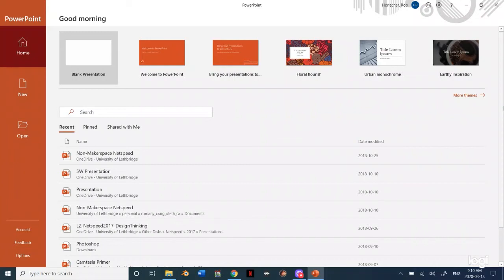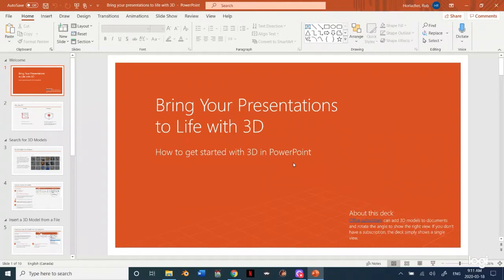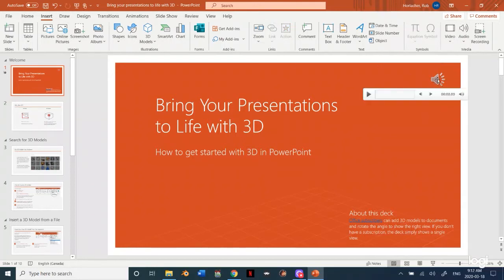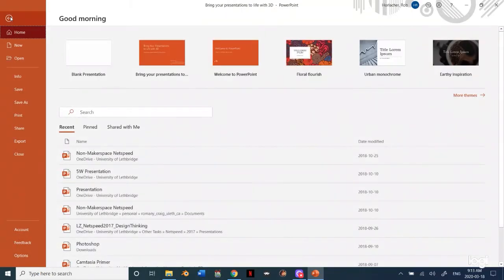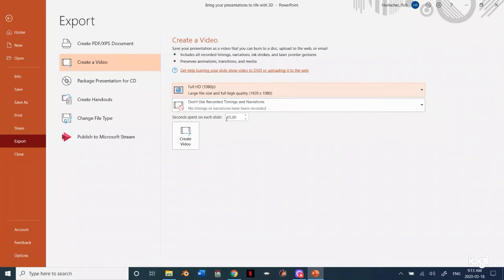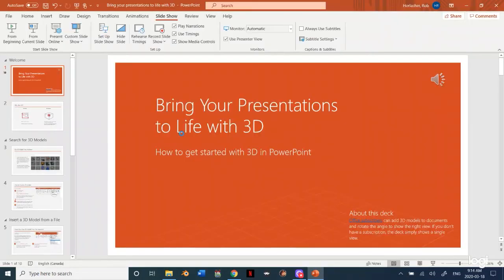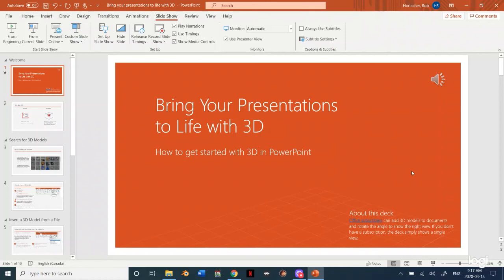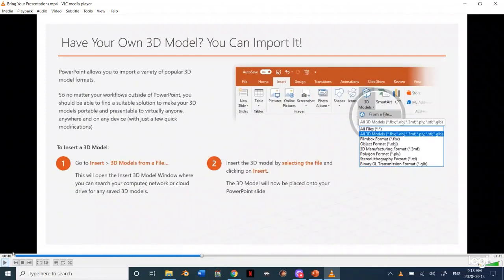Creating a video with PowerPoint and adding it to YouTube - Part 1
This video goes over how to create a video with PowerPoint.